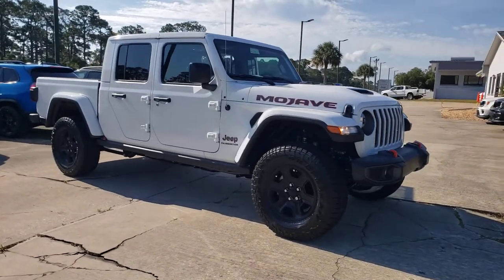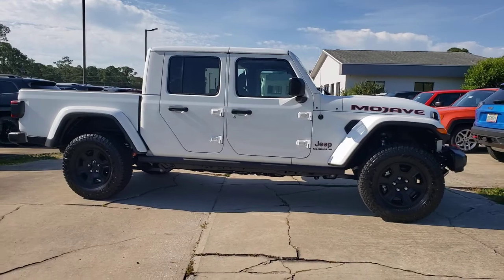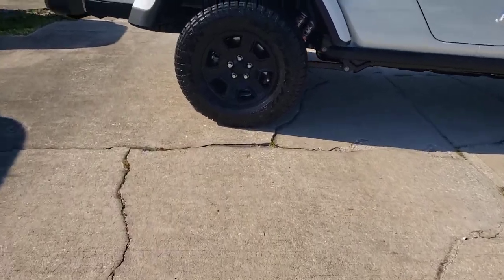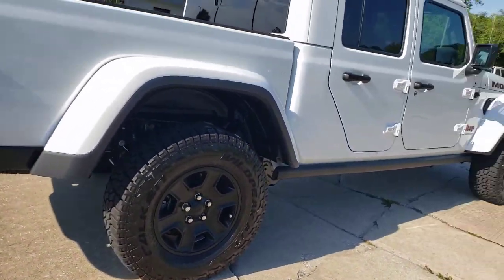2021 Jeep Gladiator Cocoa Beach, Palm Bay, Kissimmee, Deltona, Titusville, FL 21229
Bright White Clearcoat New 2021 Jeep Gladiator available in Titusville, Florida at Parks CDR Space Coast. Servicing the Cocoa Beach, Palm Bay, Kissimmee, Deltona, FL area.

Parks CDR Space Coast
5600 U.S. 1

SAFETY GROUP  -inc: ParkSense Rear Park Assist System  Blind Spot & Cross Path Detection,QUICK ORDER PACKAGE 24D  -inc: Engine: 3.6L V6 24V VVT UPG I w/ESS  Transmission: 8-Speed Automatic (850RE),WHEELS: 17 X 7.5 LOW GLOSS BLACK ALUMINUM  (STD),SELEC-TRAC FULL TIME 4WD SYSTEM,MANUFACTURER'S STATEMENT OF ORIGIN,BODY COLOR FENDER FLARES (2-PIECE),RADIO: UCONNECT 4C NAV W/8.4 DISPLAY,TIRES: LT285/70R17C BSW A/T  (STD),REMOTE PROXIMITY KEYLESS ENTRY,ENGINE: 3.6L V6 24V VVT UPG I W/ESS  (STD),BLACK  LEATHER TRIMMED BUCKET SEATS  -inc: Full Length Floor Console Premium Armrest  Leather Wrapped Park Brake Handle  Leather Wrapped Shift Knob  Premium Door Trim Panel  Rear Armrest w/Cupholder Seat,BODY COLOR 3-PIECE HARD TOP  -inc: Freedom Panel Storage Bag  Rear Window Defroster  Rear Sliding Window  No Soft Top,TRANSMISSION: 8-SPEED AUTOMATIC (850RE)  -inc: Tip Start  Transmission Skid Plate  Selec-Speed Control,BRIGHT WHITE CLEARCOAT,REMOTE START SYSTEM,MOPAR SPRAY IN BEDLINER,CARGO GROUP W/TRAIL RAIL SYSTEM  -inc: Exterior 115V AC Outlet  Lockable Rear Underseat Storage  240 Amp Alternator,ALPINE PREMIUM AUDIO SYSTEM,FRONT LICENSE PLATE BRACKET,8.4 RADIO & PREMIUM AUDIO GROUP  -inc: Emergency/Assistance Call  SiriusXM Traffic Plus  Alpine Premium Audio System  HD Radio  Radio: Uconnect 4C Nav w/8.4 Display  Rear View Auto Dim Mirror  For Details  Visit DriveUconnect.com  1-Year SiriusXM Guardian Trial  5-Year SiriusXM Travel Link Service  5-Year SiriusXM Traffic Service  SiriusXM Travel Link,Four Wheel Drive,Locking/Limited Slip Differential,Tow Hitch,Power Steering,ABS,4-Wheel Disc Brakes,Brake Assist,Locking/Limited Slip Differential,Brake Actuated Limited Slip Differential,Tires - Front All-Terrain,Tires - Rear All-Terrain,Aluminum Wheels,Conventional Spare Tire,Tow Hooks,Tow Hooks,Heated Mirrors,Power Mirror(s),Privacy Glass,Intermittent Wipers,Variable Speed Intermittent Wipers,Rollover Protection Bars,Convertible Soft Top,Power Door Locks,Daytime Running Lights,Automatic Headlights,Fog Lamps,AM/FM Stereo,Satellite Radio,Bluetooth Connection,Requires Subscription,MP3 Player,Steering Wheel Audio Controls,Auxiliary Audio Input,Driver Adjustable Lumbar,Driver Adjustable Lumbar,Pass-Through Rear Seat,Rear Bench Seat,Adjustable Steering Wheel,Trip Computer,Power Windows,Leather Steering Wheel,Keyless Start,Keyless Entry,Power Door Locks,Universal Garage Door Opener,Cruise Control,Climate Control,Multi-Zone A/C,A/C,Bucket Seats,Driver Vanity Mirror,Passenger Vanity Mirror,Driver Illuminated Vanity Mirror,Passenger Illuminated Visor Mirror,Floor Mats,Smart Device Integration,Power Windows,Power Door Locks,Trip Computer,Security System,Engine Immobilizer,Traction Control,Stability Control,Traction Control,Front Side Air Bag,Tire Pressure Monitor,Driver Air Bag,Passenger Air Bag,Passenger Air Bag Sensor,Child Safety Locks,Back-Up Camera